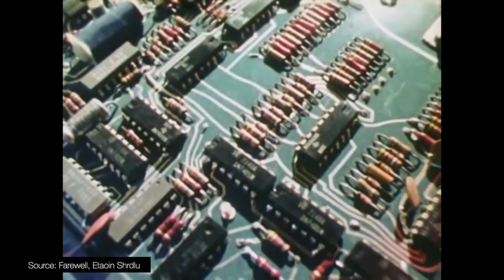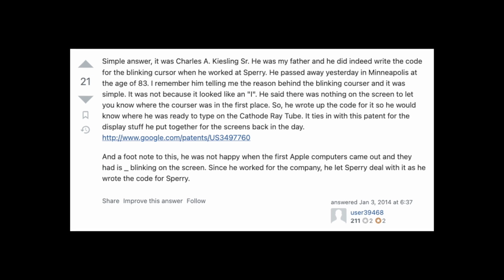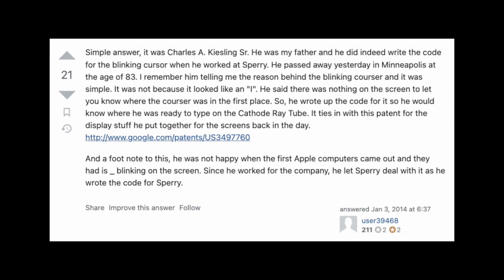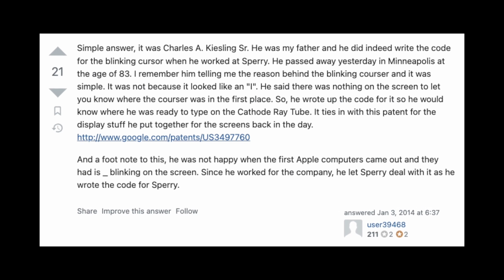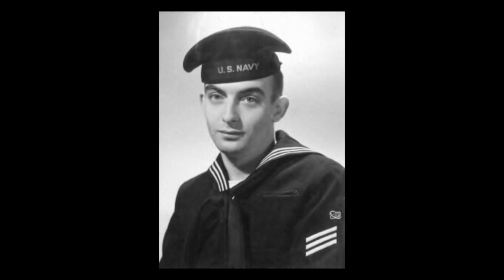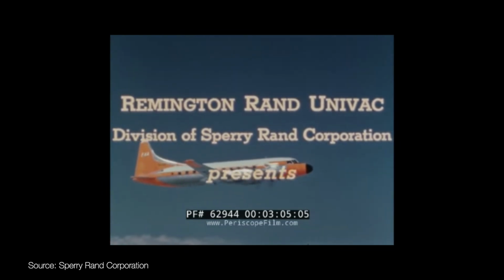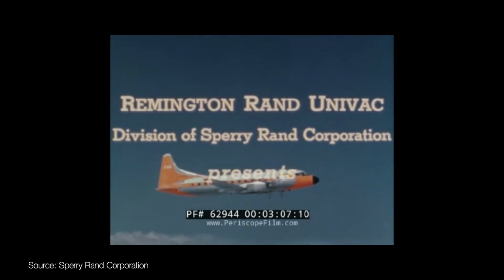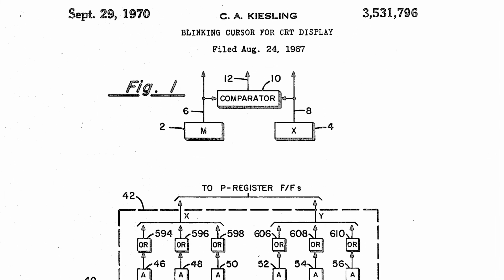Who invented blinking cursor?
This video tells the story of the blinking cursor: a piece of UI so small and subtle that most people never give it a second thought -- yet one that has become essential to our daily digital lives. Whether you’re writing an article, coding a program, typing a message, or searching Google, the blinking cursor silently asks: what’s next?

But where did it come from?

Why did it first appear not in personal computing, but in publishing systems?

And who was the mind behind this humble, pulsing innovation?

We’ll travel through time:

From the mechanical clunk of linotype machines to Cold War-era computing labs.

From glass disks and phototypesetters to the first CRT displays.

From the invisible pain of retyping entire paragraphs… to the elegant little solution Charles Kiesling patented in the 1960s -- “a blinking cursor for CRT displays.”

Along the way, we’ll touch on lost usability, intuitive design, obscure patents, and a quiet rivalry between engineers and corporations like Sperry Rand and Apple.

It’s a story about UI, but also about human attention, error, clarity, and the invisible beauty of interaction design.

So yes. This is a video about a blinking cursor.

And maybe also about how even the tiniest elements of computing can hide a whole universe of thought, craft, and history behind them.